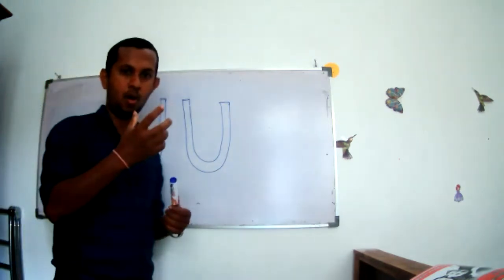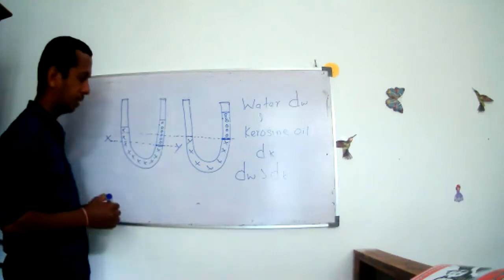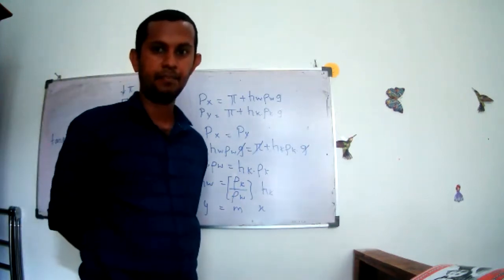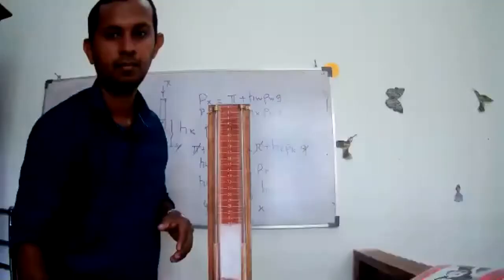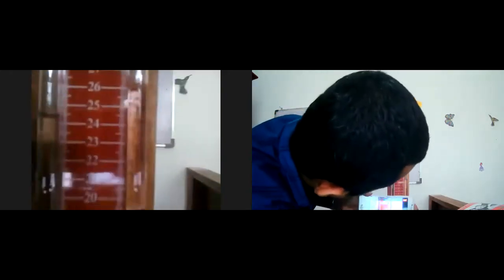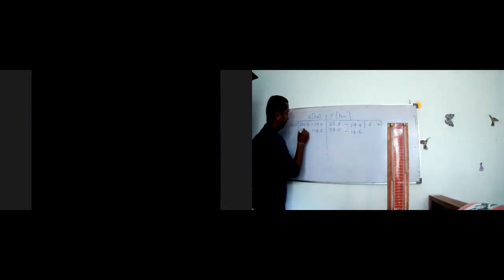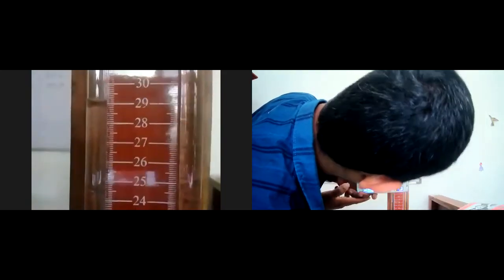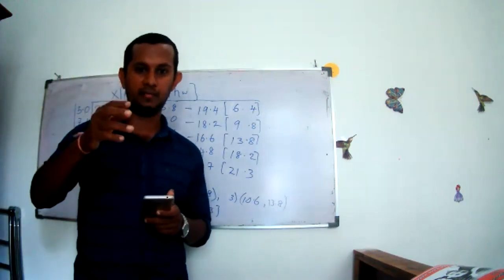HYDROSTATICS U Tube Practical - 1 Madhuka Baduwalage